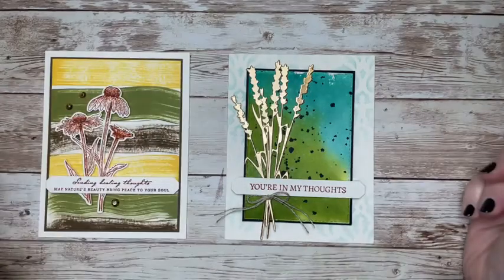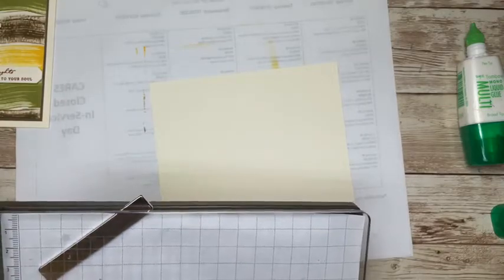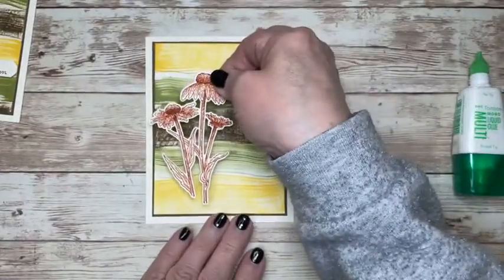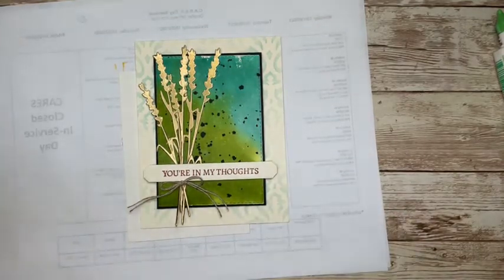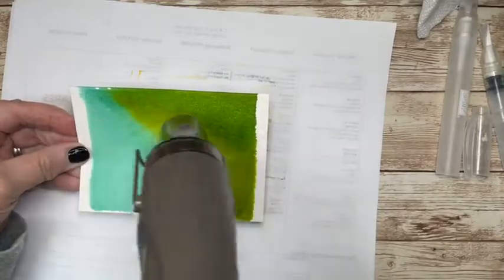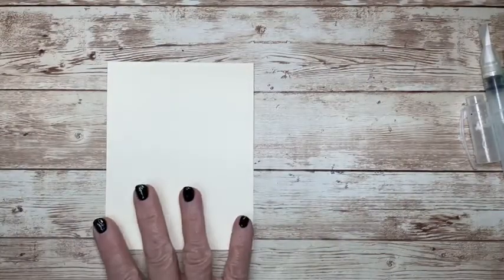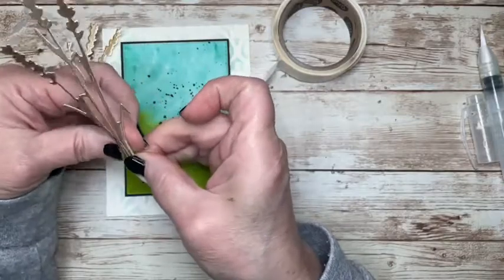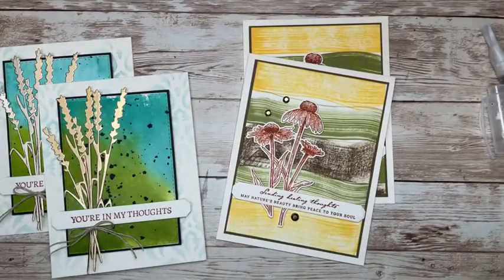Creating Fun Inked Backgrounds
Check out these cards with inked backgrounds using direct to paper and water coloring techniques. No pattern paper found here!! They also feature the gorgeous Nature's Harvest Bundle, a positively stunning stamp set and die collection from the holiday mini catalog and can be found